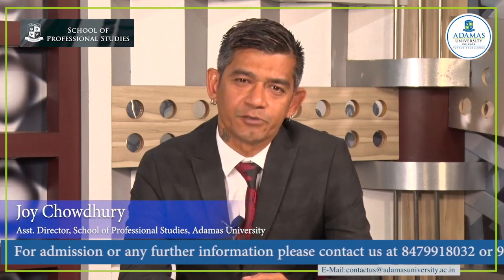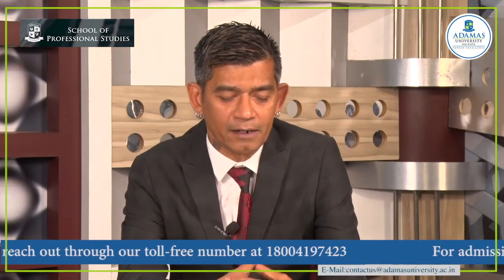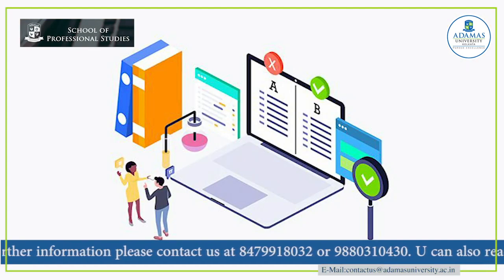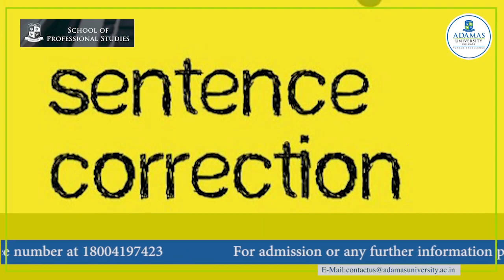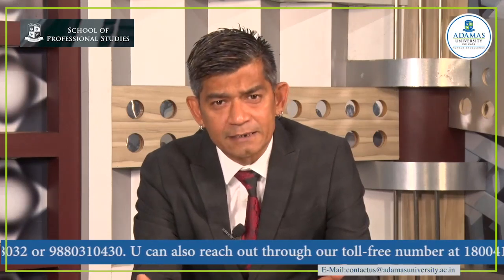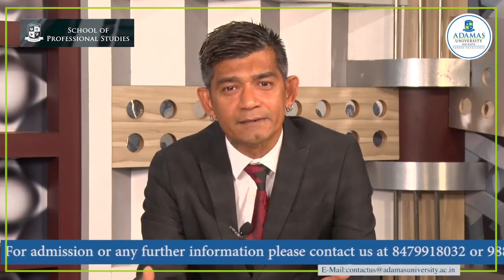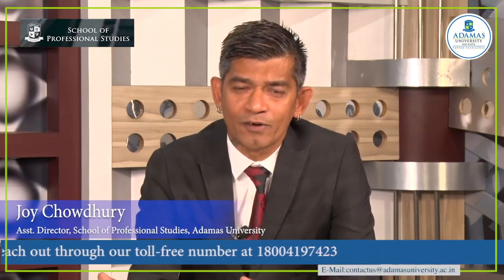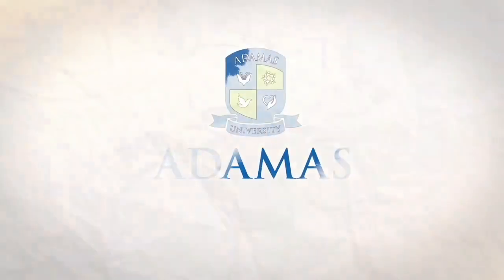Joy Chowdhury | School of Professional Studies | GMAT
Joy Chowdhury, Asst. Director, School of Professional Studies, AdamasUniversity talks about GMAT and how to prepare for it.